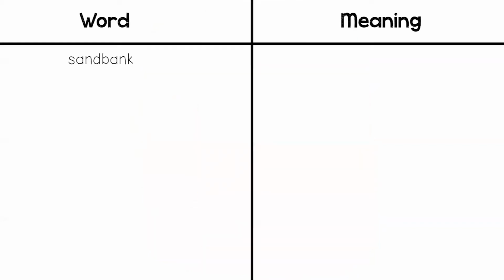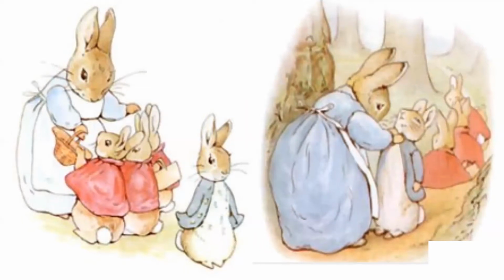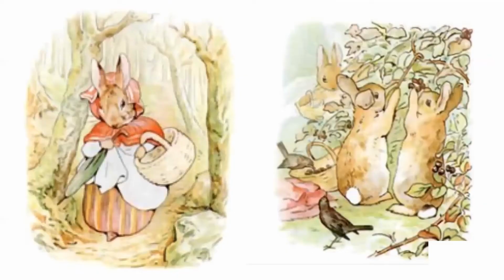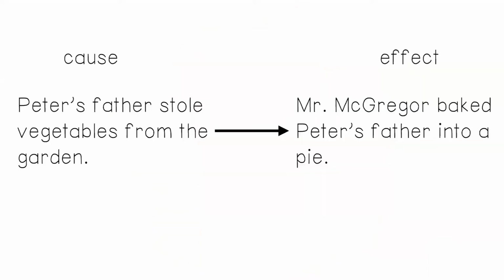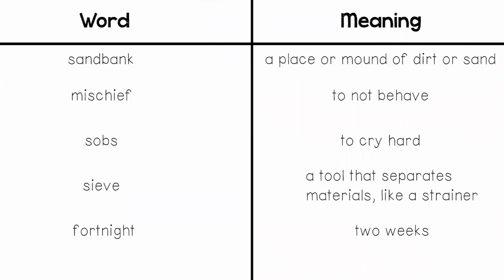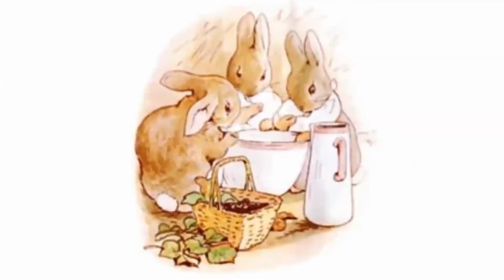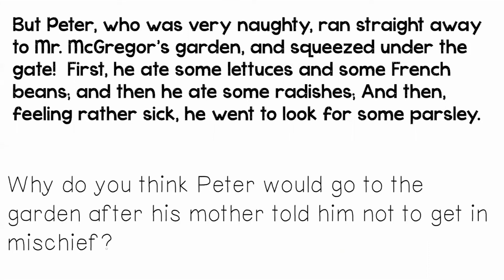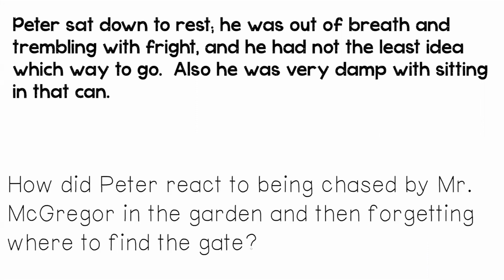Teaching Tennessee: 3rd Grade ELA Lesson 11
3rd Grade ELA Lesson 11: The Tale of Peter Rabbit